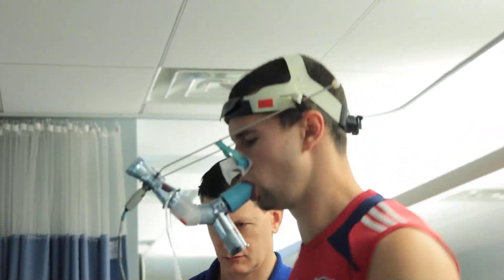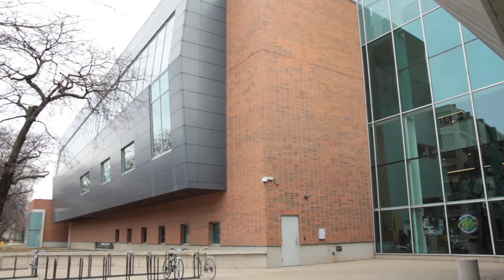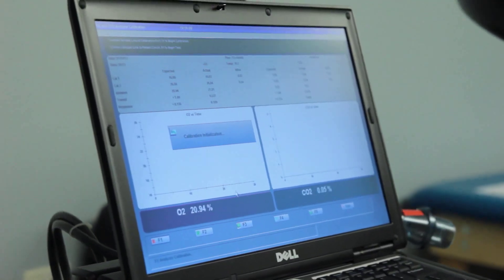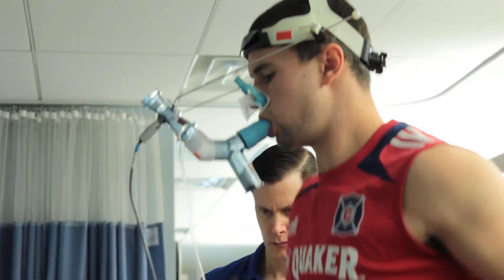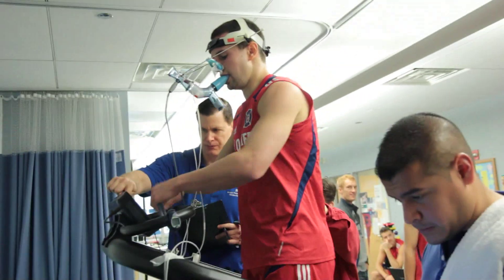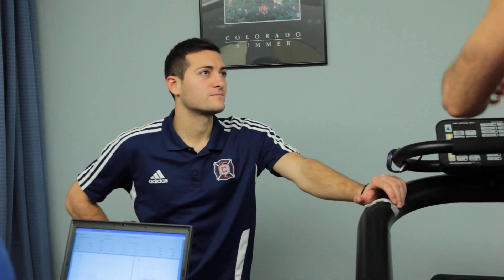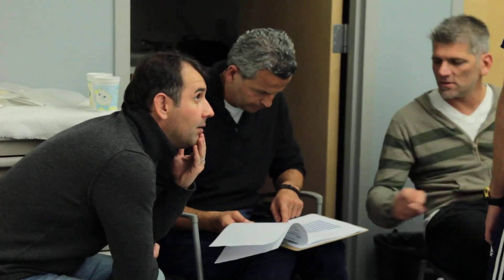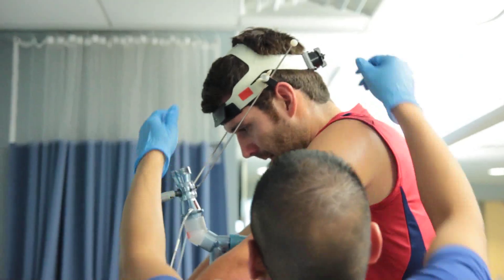Chicago Fire Soccer Science | VO2 Max Testing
Strength and Conditioning Coach, Tony Jouaux, explains the VO2 Max Test, and how it relates to Soccer Science.